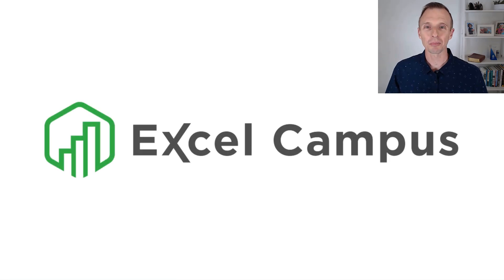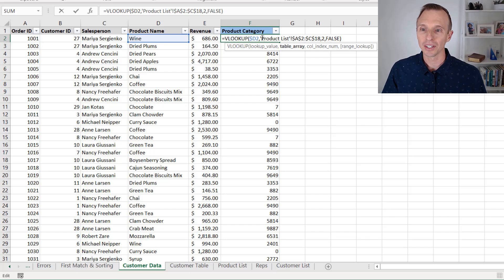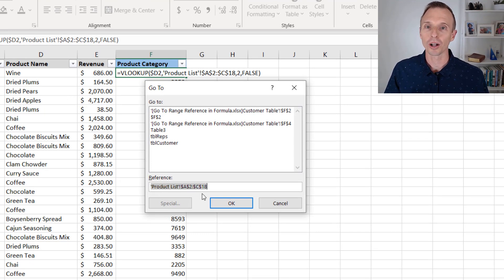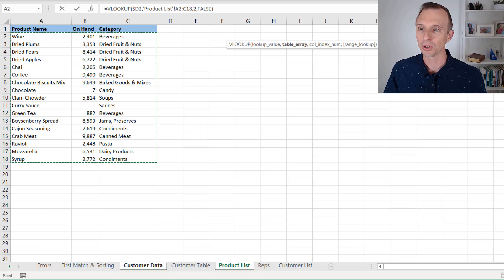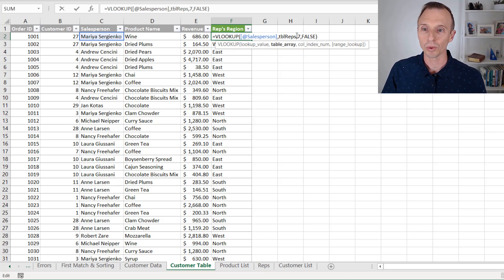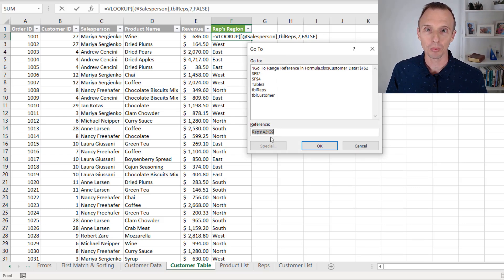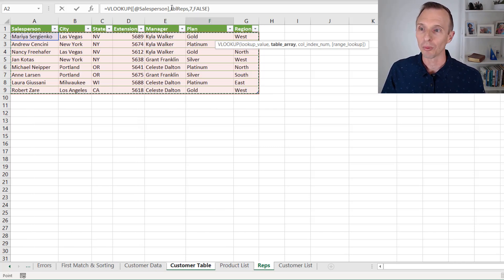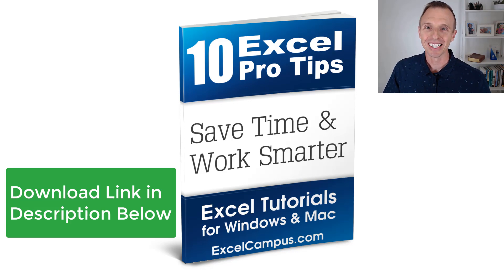Quick And Easy Tip For Navigating Formula References With The Go To Window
In this video, learn a quick tip for jumping straight to the data used for a particular reference point (argument) in a formula, using the Go To window.
If you’d like to read the accompanying blog post on my website, you can access it

00:00 Introduction
00:16 Example
01:12 Go To Window
02:30 Edit Formula